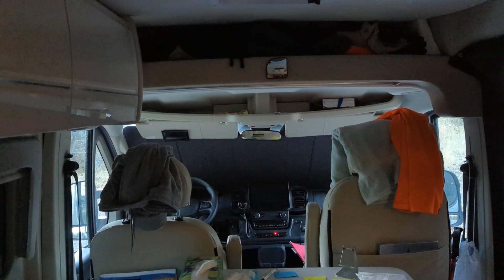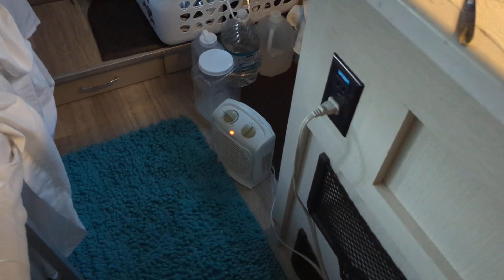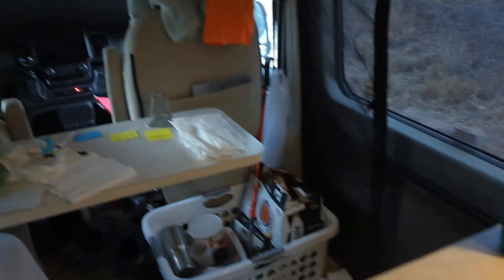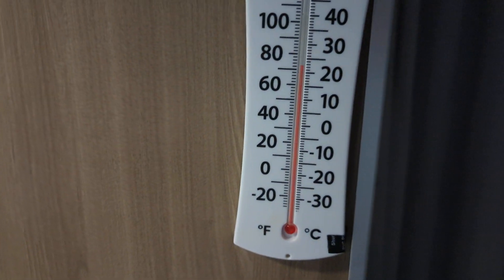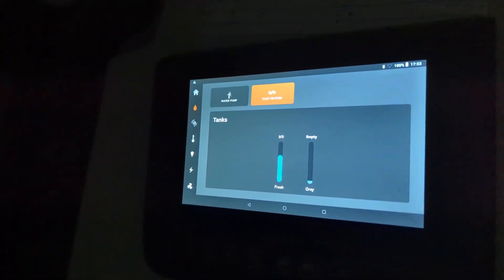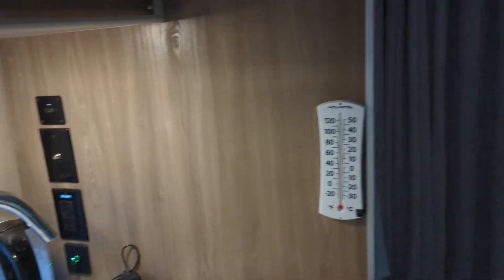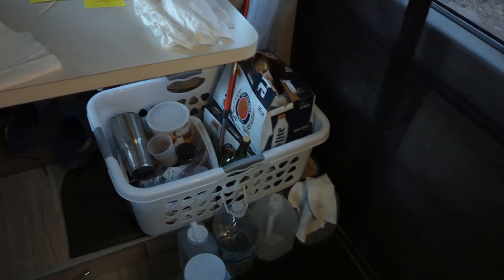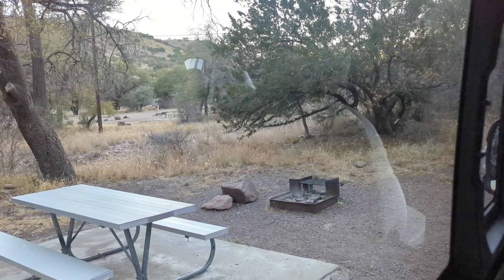CAMPING COLD NIGHT IN A CLASS B RV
It got a lot colder than forecast...how cold???  Coming soon!!!    thank you!!!